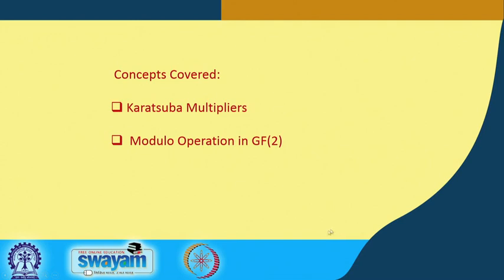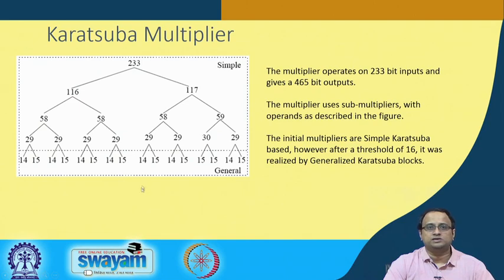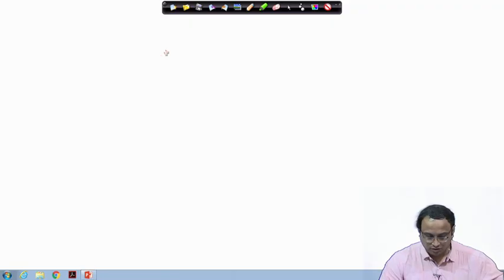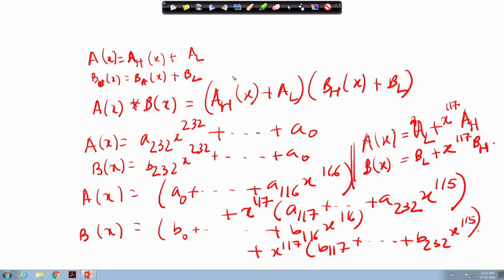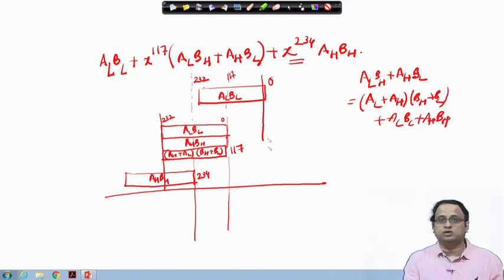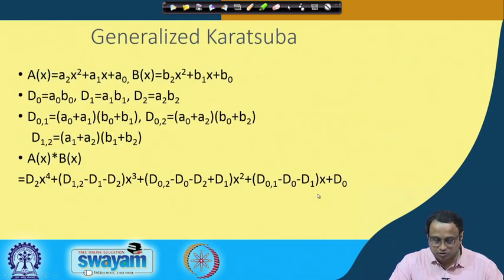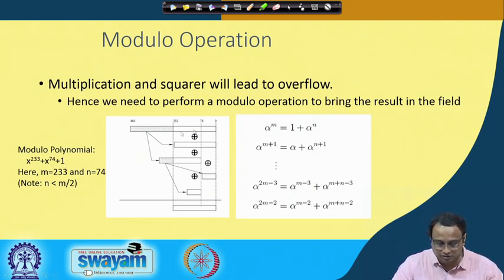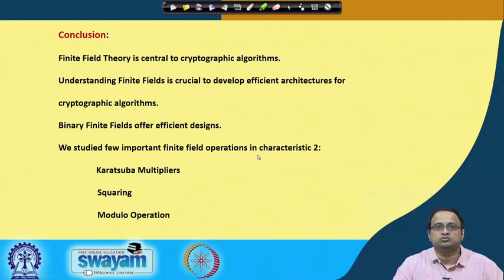Lecture 05 : Finite Field Architectures-1(Contd.)